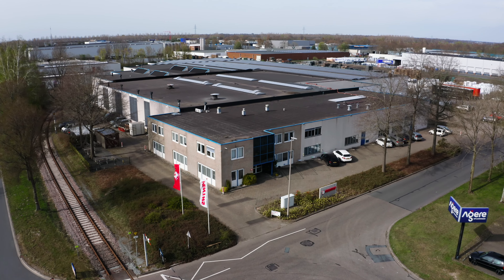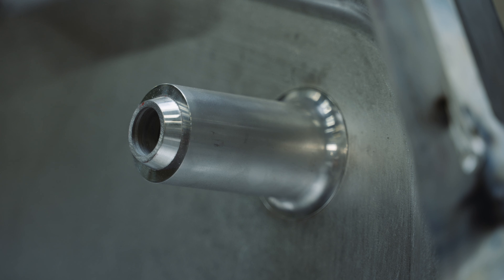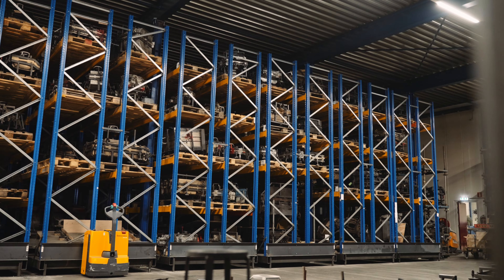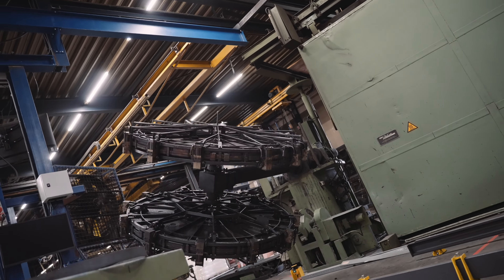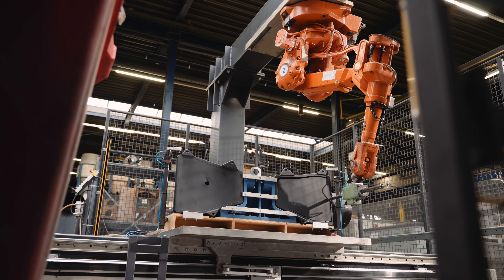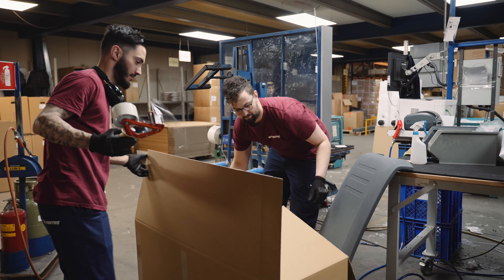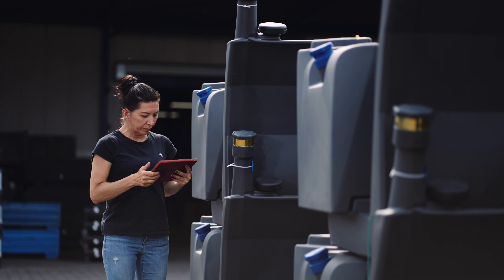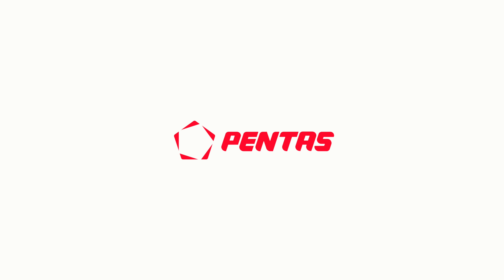Company movie Pentas Moulding - English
We have a brand new company video that we would like to share with you! In this film, we show how we develop products for rotational molding and we highlight all the important steps of the process.

We start with the design phase, where we work with our clients to turn their ideas into concrete designs. Then, we move on to our mold-making process, where we design and produce our own molds to ensure that the products meet the highest quality standards.

Next, we demonstrate how we use our advanced rotational molding machines to produce the products. We show how we monitor the quality of the products during and after the molding process, and how we ensure that each product is perfectly finished using our post-processing methods.

Finally, we give you a glimpse into our logistics operations. We show how we package and ship the products to our customers, and how we ensure that everything is delivered on time and in perfect condition.

We are very proud of our company and the products we produce, and we hope that this video gives you a good idea of our process. We look forward to working with you and helping you with all your rotational molding projects!